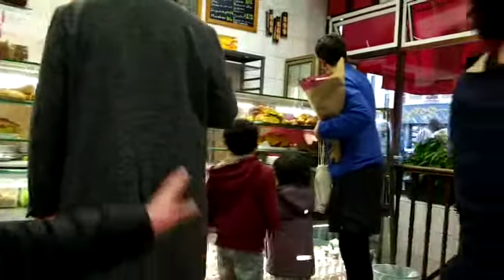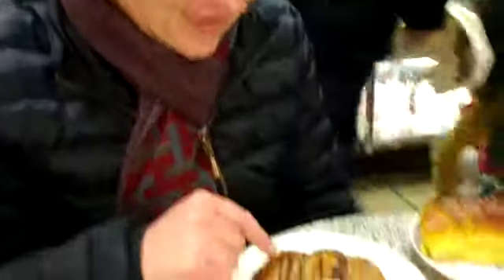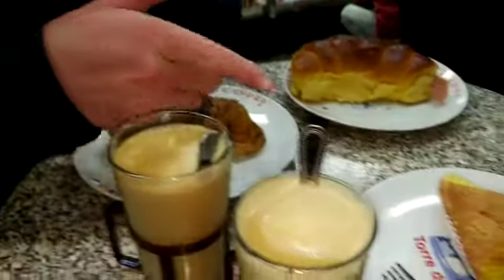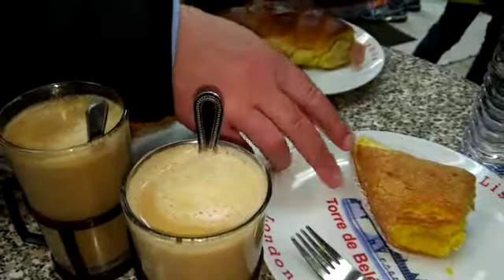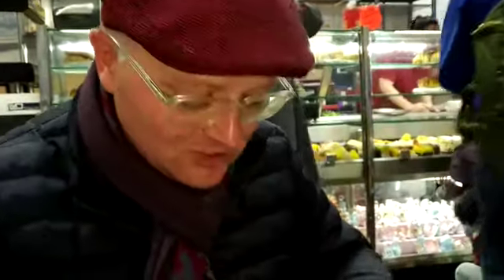Ben's Food Vlog 90: Lisboa Patisserie, 57 Golborne Rd, London W10 5NR